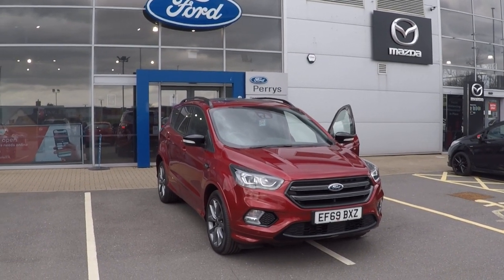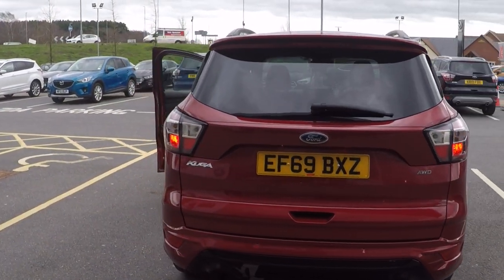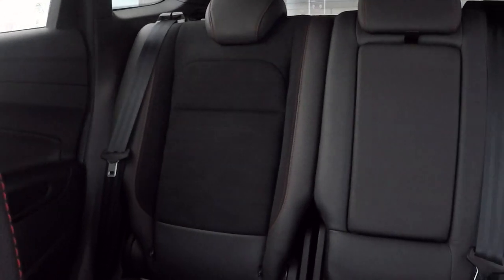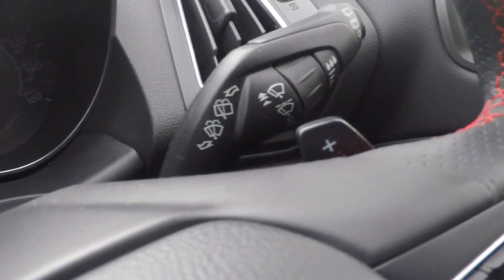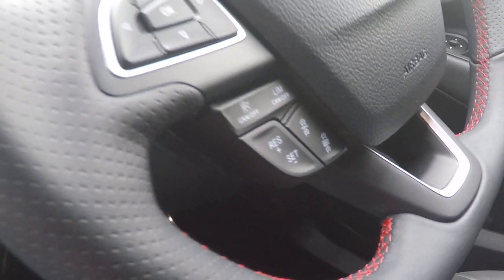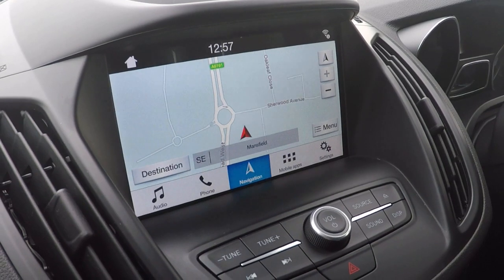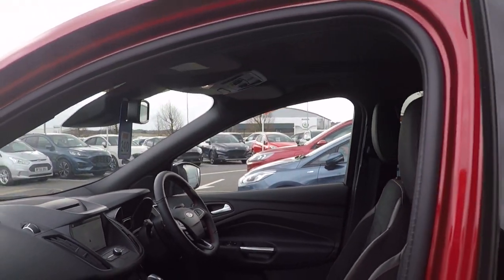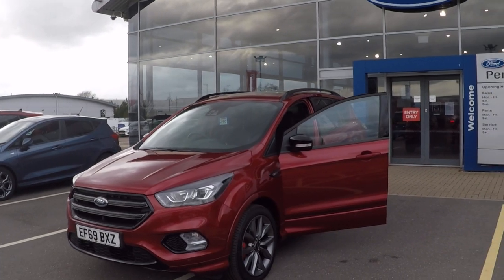EF69BXZ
This 180bhp 4 wheel drive Kuga is an ex Ford management car and has covered only 6k miles. As you would expect, it is in exceptional condition inside and out. Standard features include a panoramic sunroof, 19" alloy wheels, front and rear parking sensors and auto parking system. Factory upgrades fitted include the driver assistance pack (Active City Stop; Lane Keeping Aid; Traffic Sign Recognition; Driver Alert; Auto High Beam; Blind Spot Information System (BLIS) ; Adaptive Cruise Control) Drive away safe in the knowledge you have purchased your new car through a trusted and reputable company. Serving customers for over 100 years, since 1908. + Perrys have over 50 branches across the country. We’re an official franchised dealer for many of the UK’s most popular car and commercial vehicle brands, including Ford, Kia, Mazda and Vauxhall.